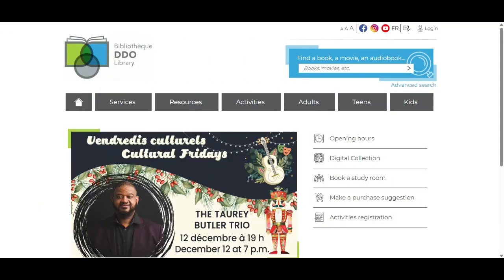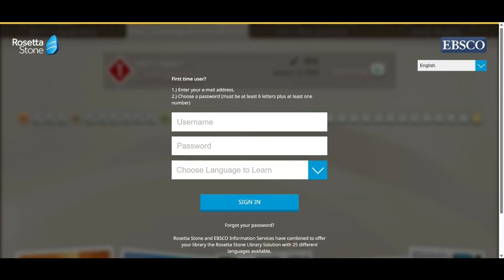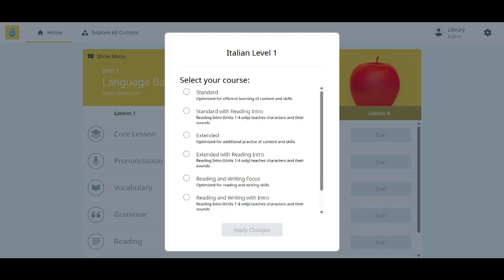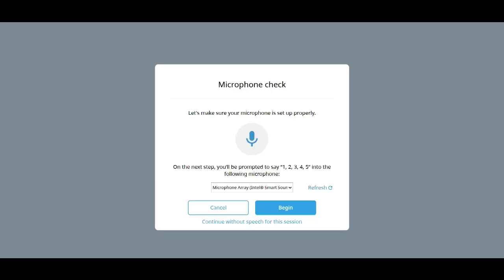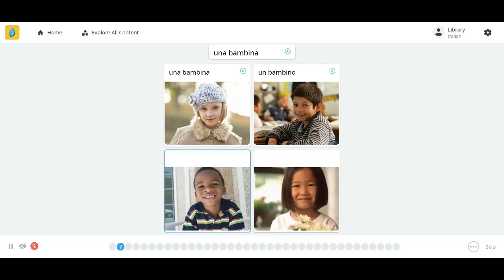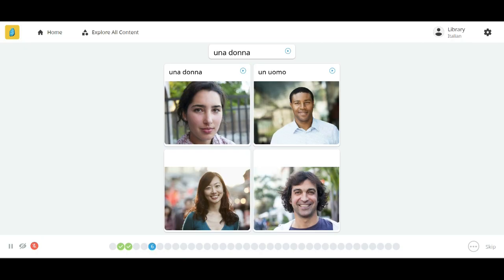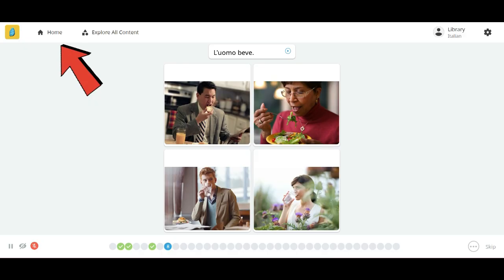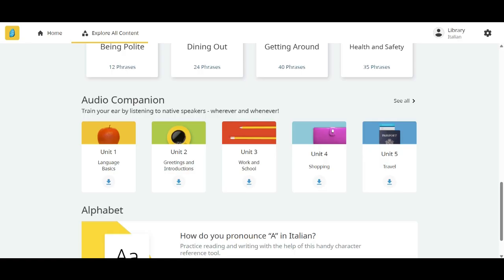Introduction to Rosetta Stone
A short video introducing Rosetta Stone, a wonderful language learning application.